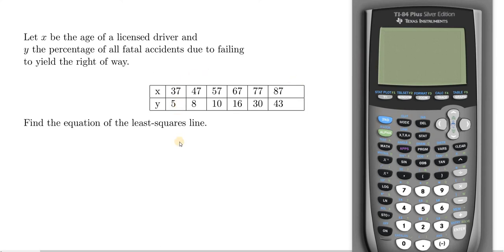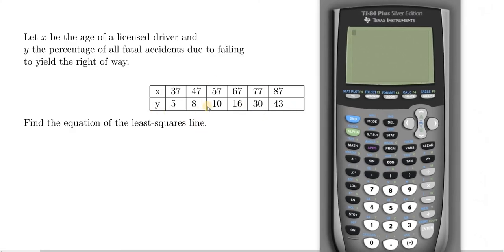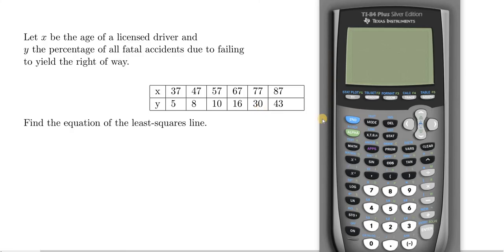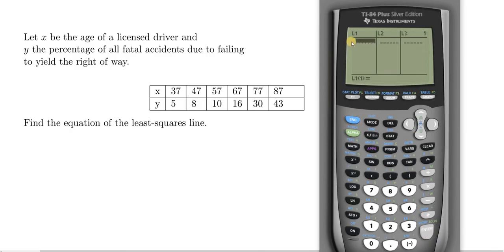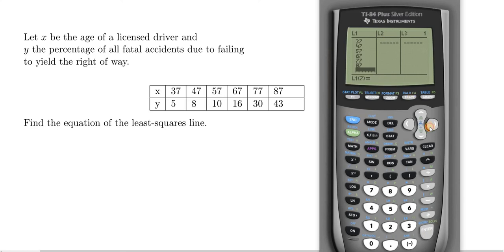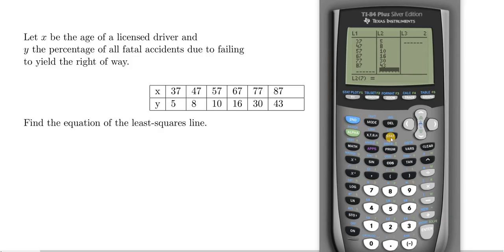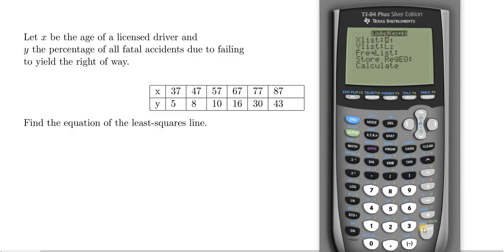How to Find the Least Squares Regression Line in the TI 84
In this video I will show you How to Find the Least Squares Regression Line in the TI 84.